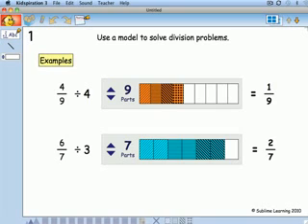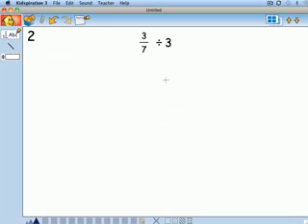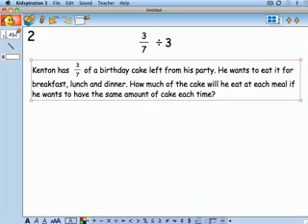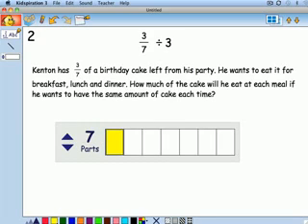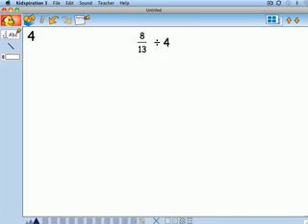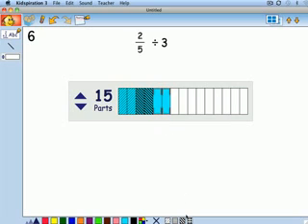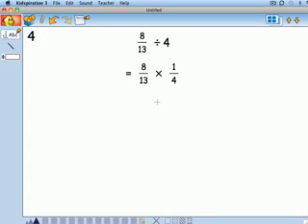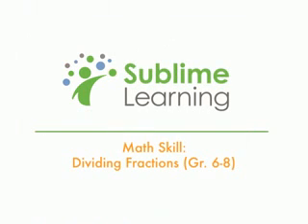Math Skill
TeacherTube User: Sublimelearning1

Dividing Fractions Gr 68